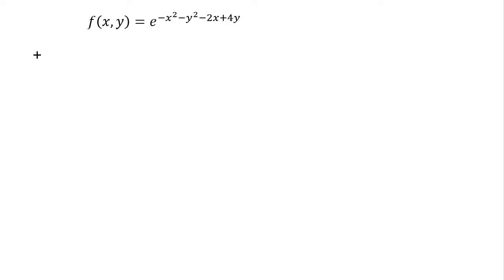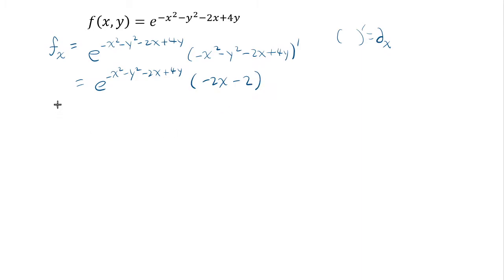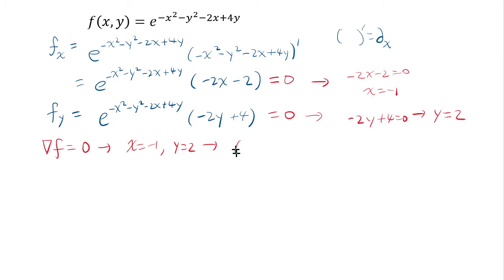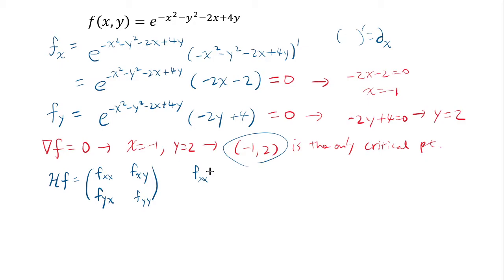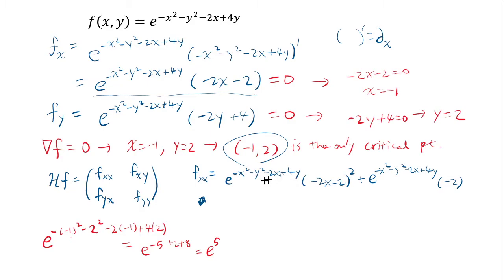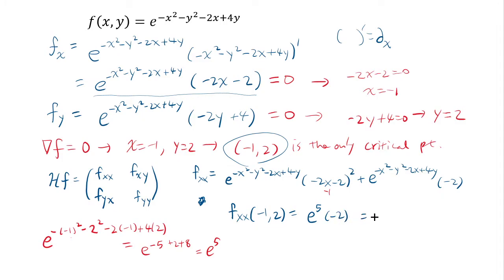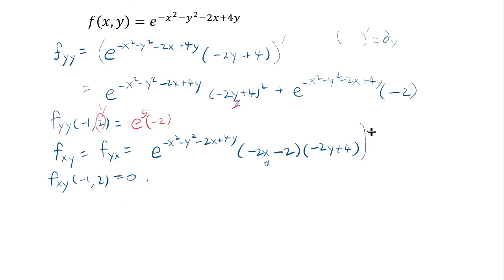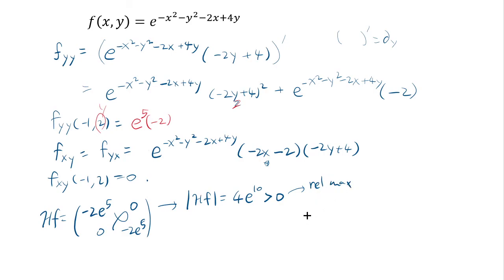second derivative test for multivariable functions example